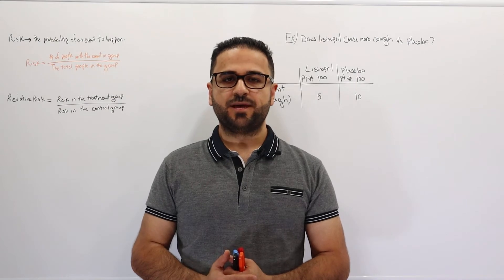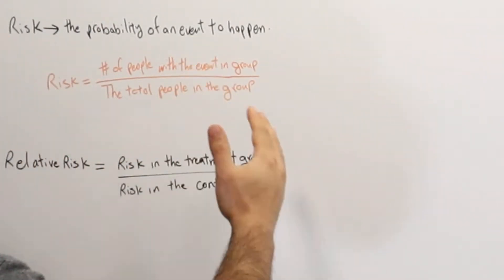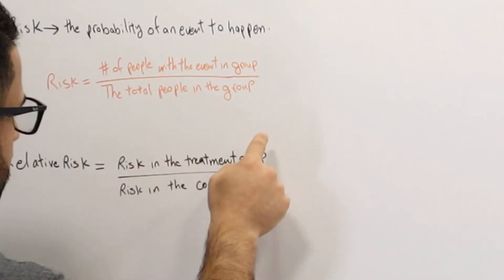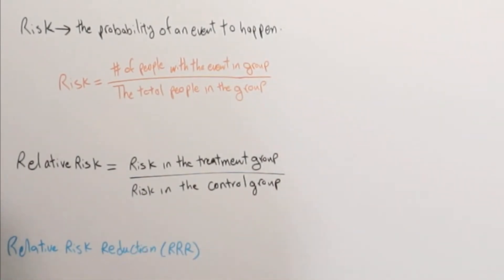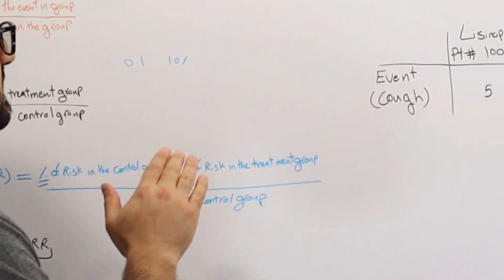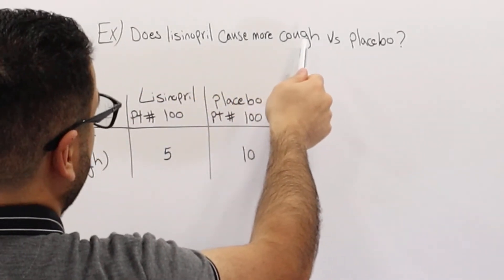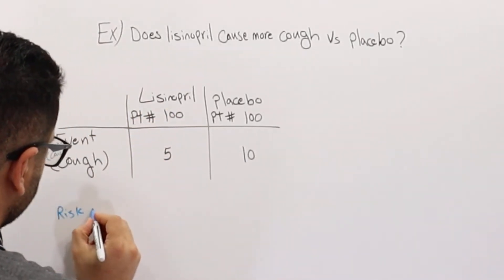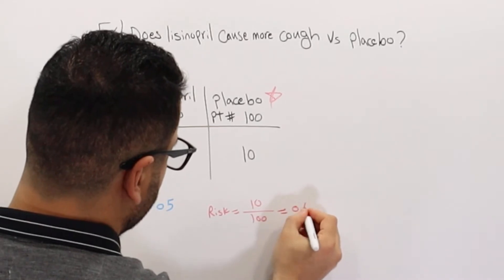Relative Risk Reduction (RRR) Calculation & Interpretation Simply Explained (Statistic)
This lecture explain Relative Risk Reduction calculation and its two equations. Also, it goes over  how to Interpret the results in comparison to the control group.